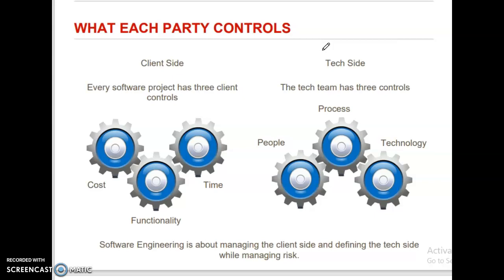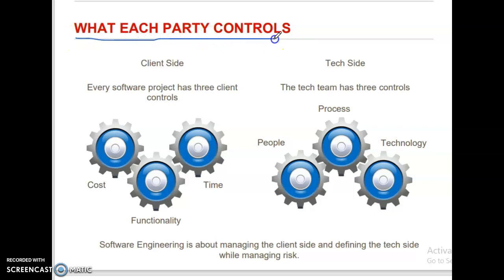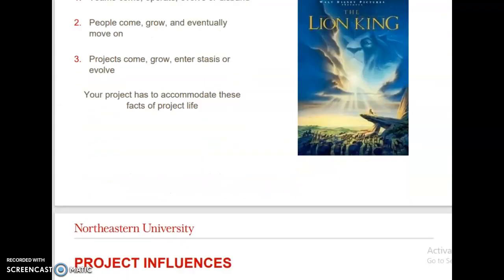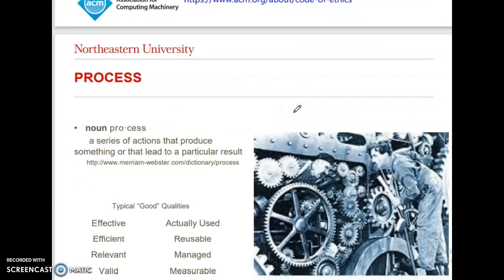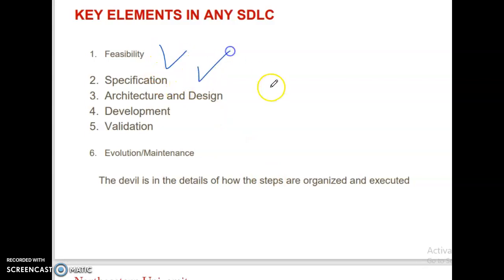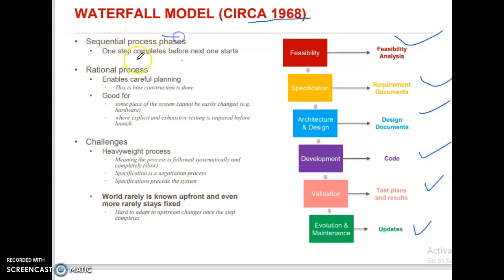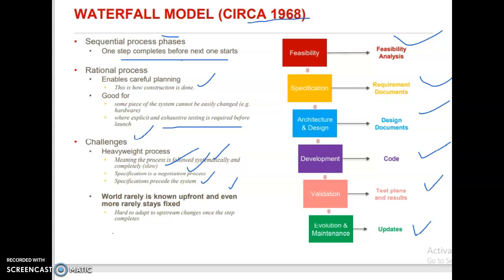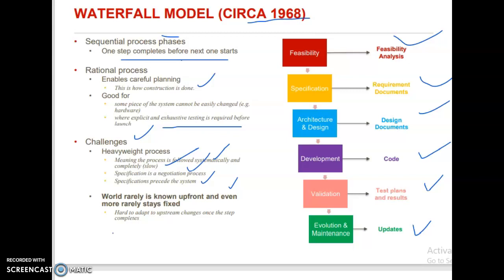SDLC (Software Development Life Cycle) - 2